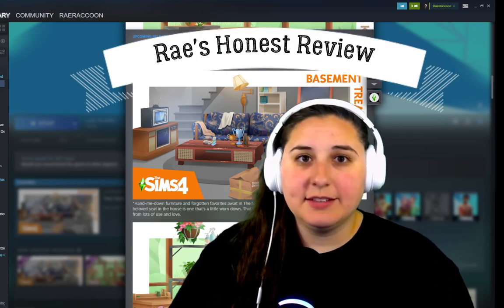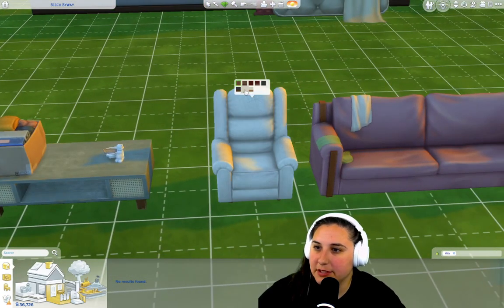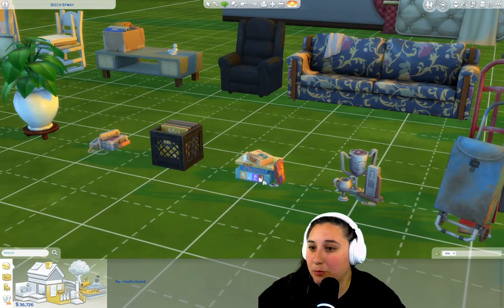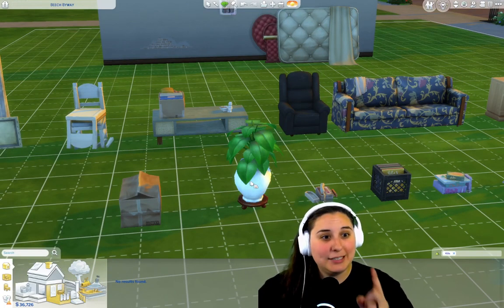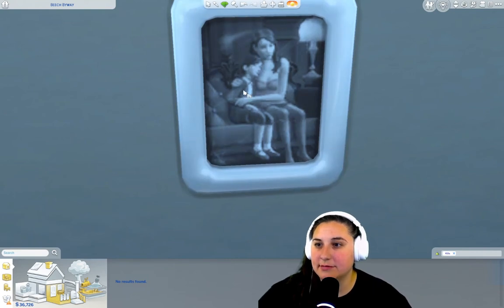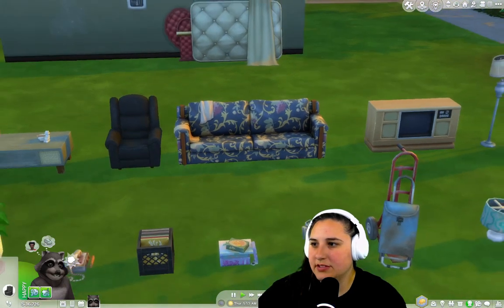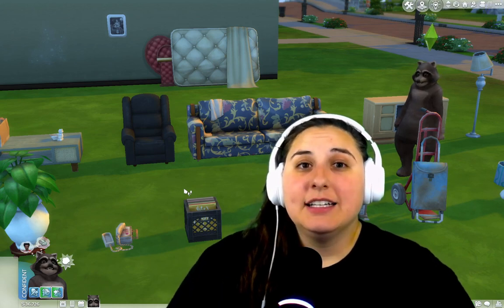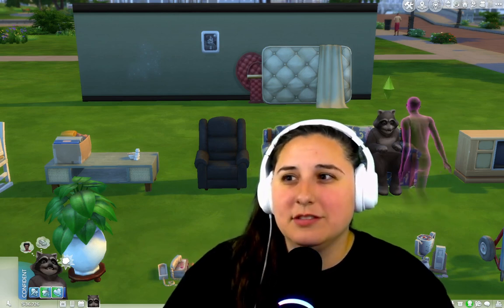The Sims 4 Basement Treasures Kit: A Game-Changer or a Let-Down?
Welcome to my video where I give my honest review of The Sims 4 Basement Treasures Kit! In this pack, we are given the ability to create unique basements that are filled with all sorts of old-school treasures.  But is this new kit pack worth the investment? Does it live up to the hype?

In this video, I'll take you through my experience with the kit, showcasing the pros and cons of this pack. I'll discuss the new build mode items, the gameplay features, and the overall impact it has on the game.

So, whether you're a Simmer looking to expand your game or just curious about The Sims 4 Basement Treasures Kit, this video is for you! I'll give you an in-depth look at what this pack has to offer and whether it's a game-changer or a let-down.

So, sit back, relax, and let's explore the world of Sims 4 together!